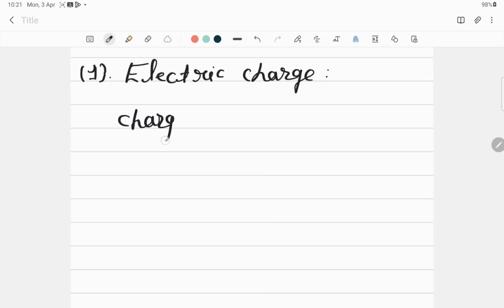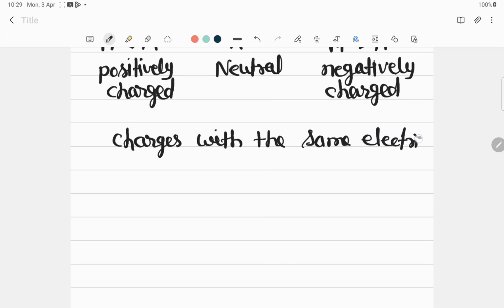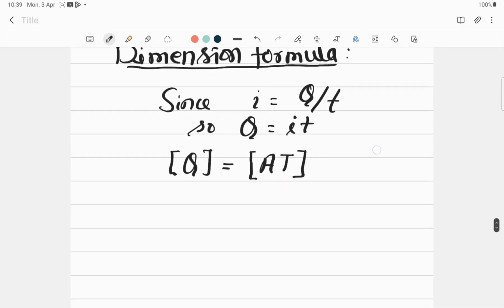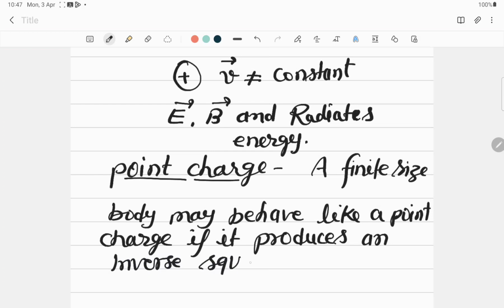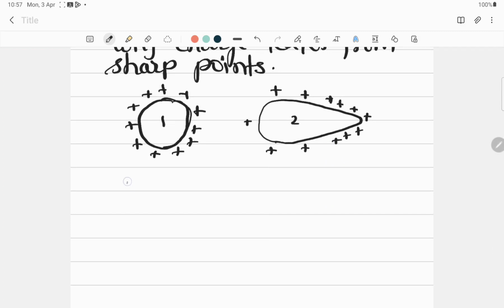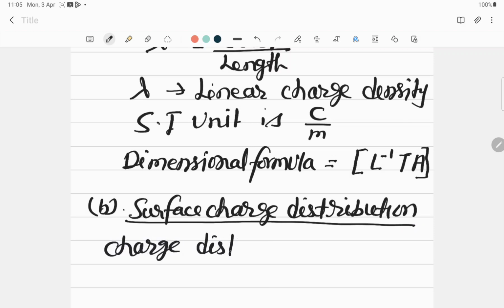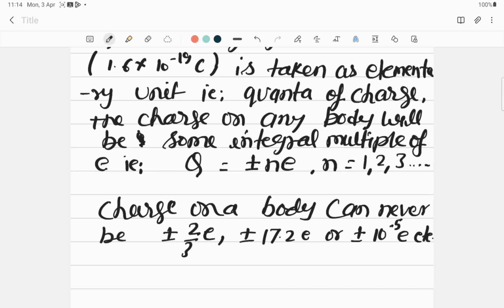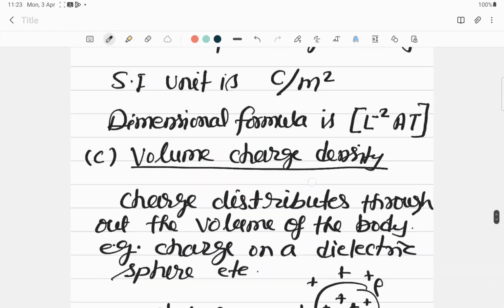physics foundation course lecture -1 on the topic 'electric charges' for the students of class 11,12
foundation course physics lecture on the topic " electric charges" for the students of class 11 & 12